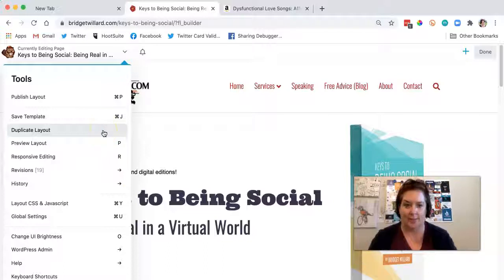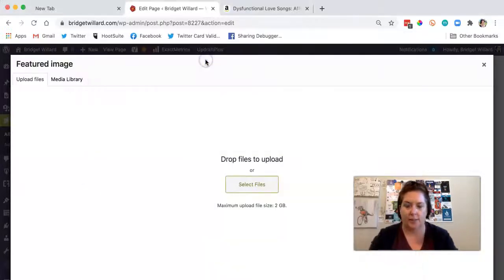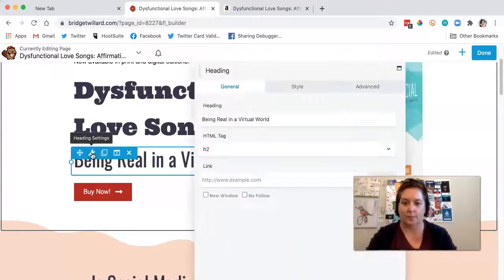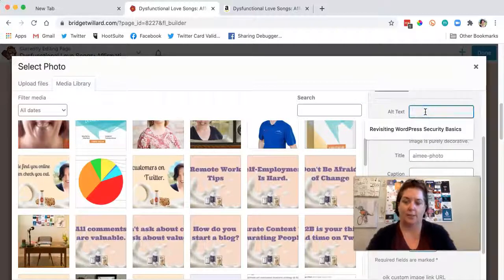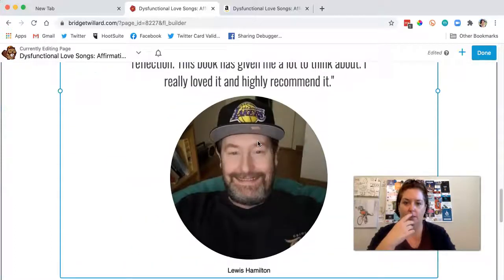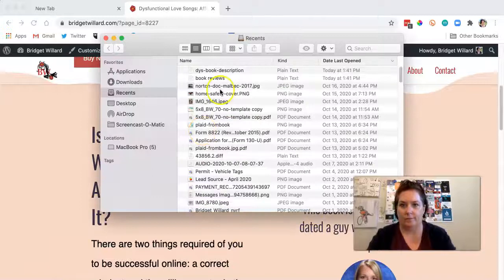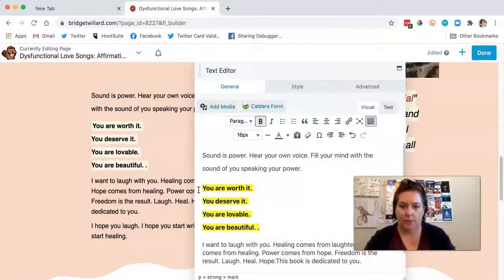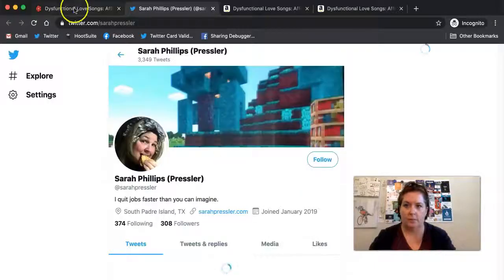Beaver Builder Landing Page Tutorial - Replicate Layout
In this video, I show you how to easily replicate one of your layouts. This works best with a landing page that your designer built in Beaver Builder. Quickly build another landing page that is visually consistent with your site.

By the way, you don’t need the landing page to be in the main menu or navigation. It’s for internal linking and search results, not for the general public.

I’ve been using it for over 3 years. My site is built on Beaver Builder Theme using Beaver Builder. It’s worth every single penny.

Blog Post